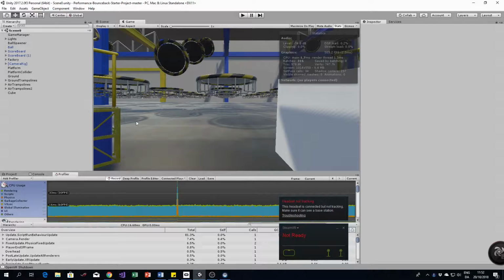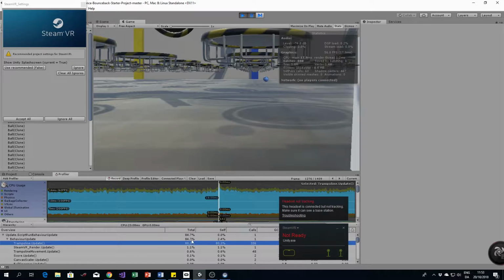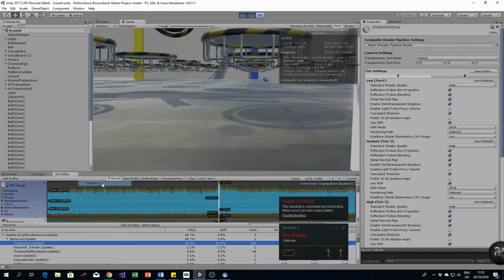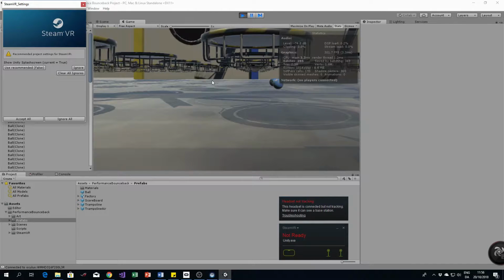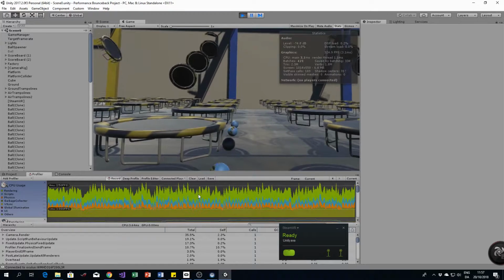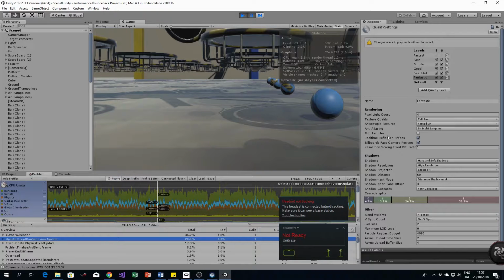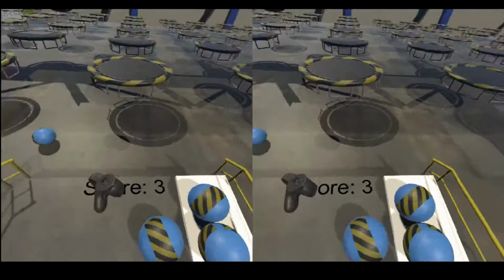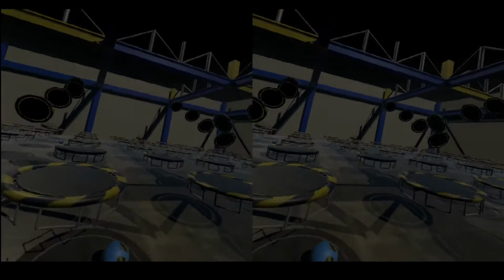Performance Bounceback VR Project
This project focuses on optimizing the VR application for desktop with the strategies taught in the 3rd Term of Udacity's VR developer Nanodegree.

The gameplay consists of a room full of trampolines and balls spawned every 0.5 seconds in the player's reach. The player is intended to grab any of these spawned balls and through it to score 1 point each time the ball bounces from a trampoline before hitting the ground.

The goal as developer for this project is to reach a steady 90 FPS with the proper optimization strategies.